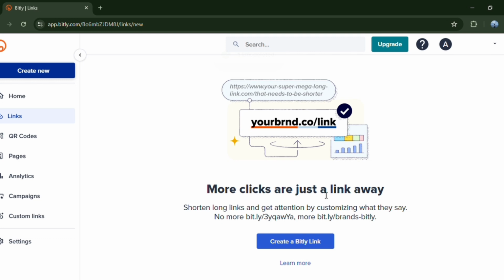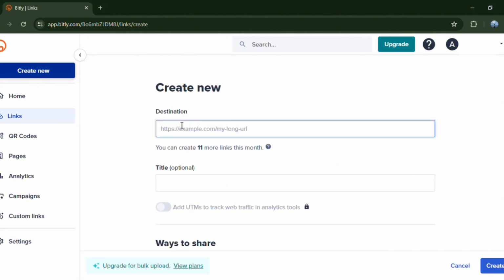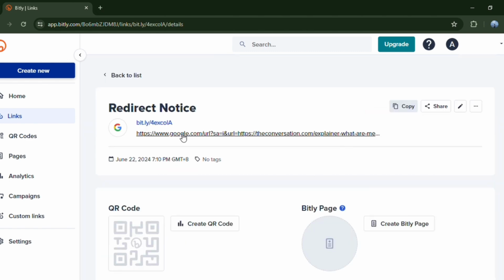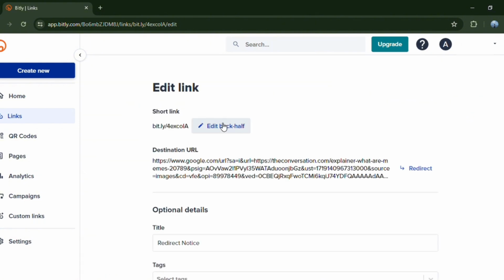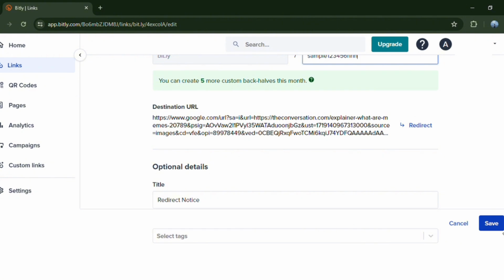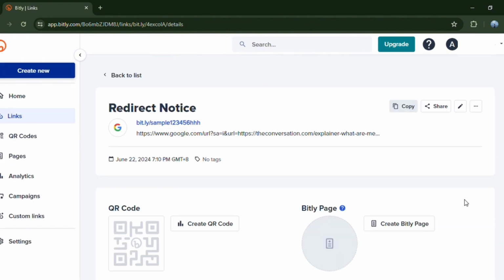How to Change Bitly Link Name